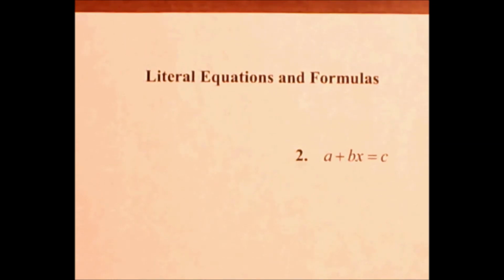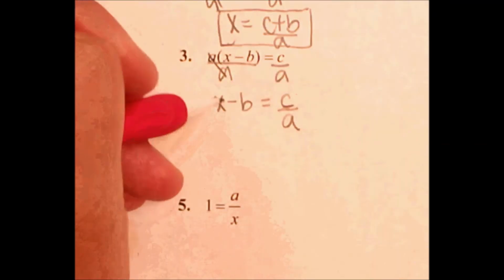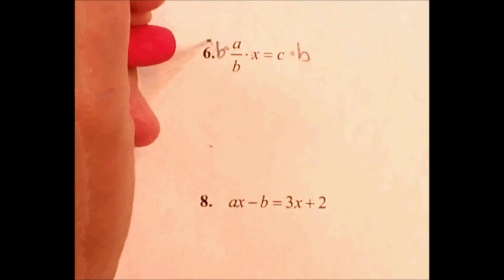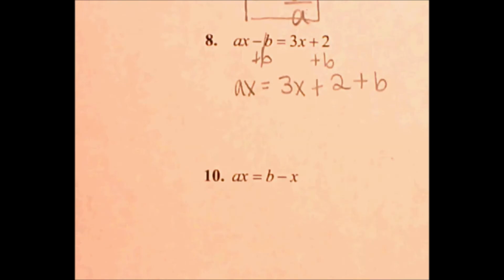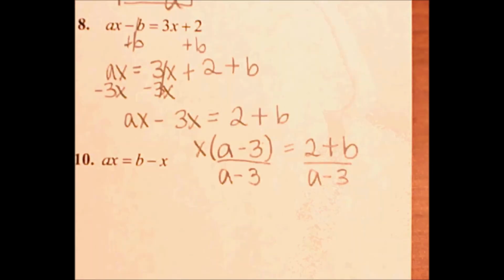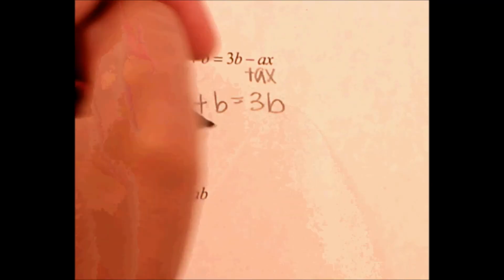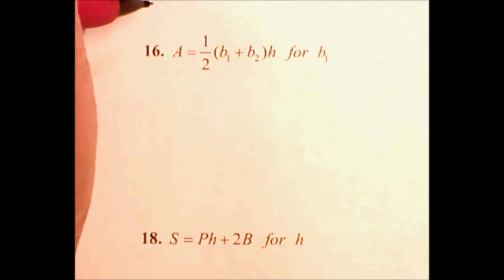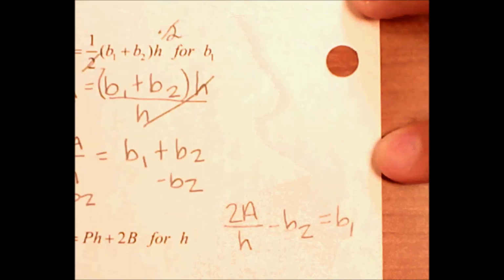Literal Equations and Formulas